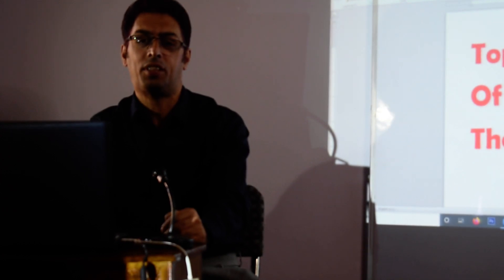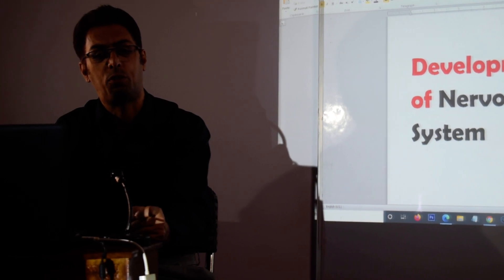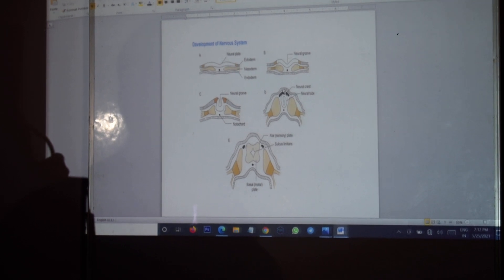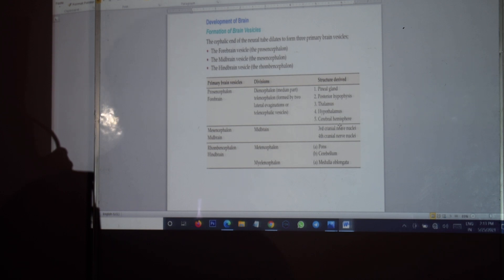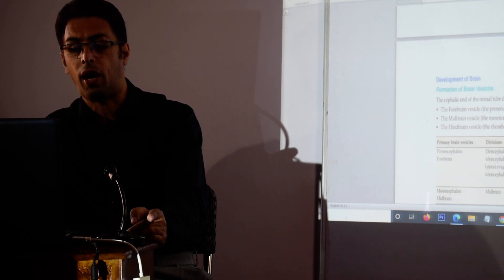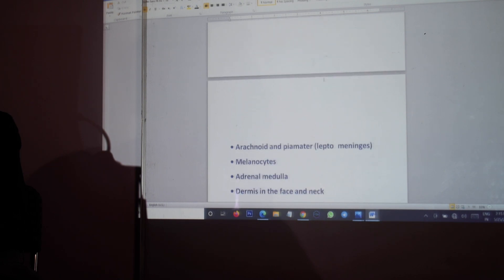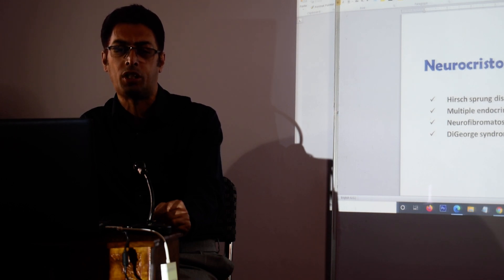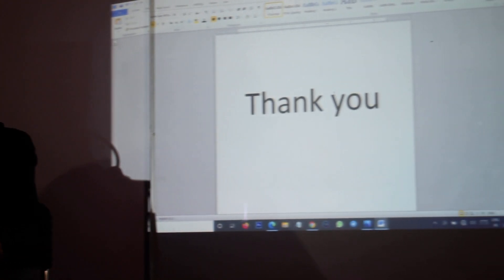Nervous System Development Important Topic for MBBS NEETPG Neurology and Neurosurgery Students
The Video describes various  steps in development of Nervous system . The Topic is very important for STUDENTS PREPARING  NEET PG / NEXT / USMLE / NEET SS  Superspecialities.
Lots many questions are asked about this topic I hope you fnd the video highly informative.